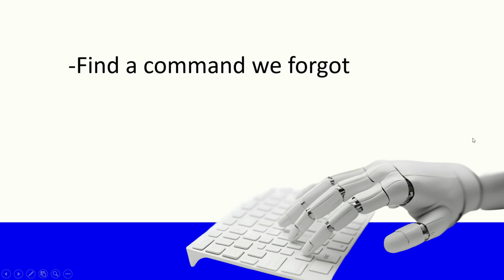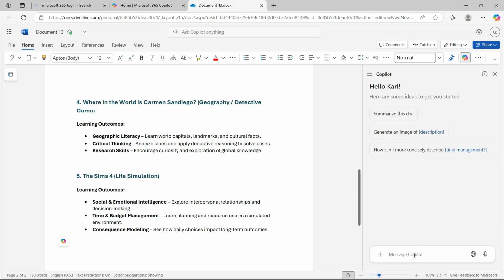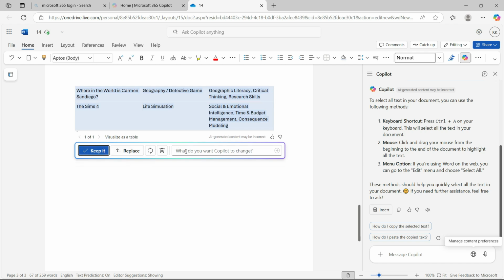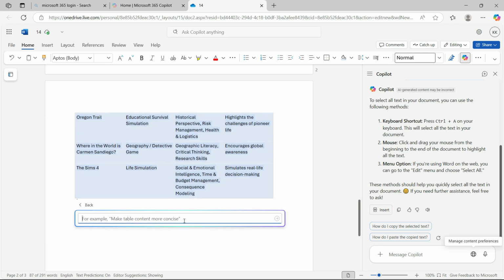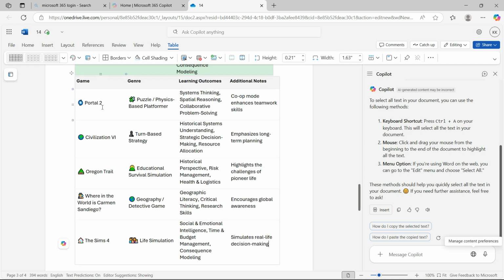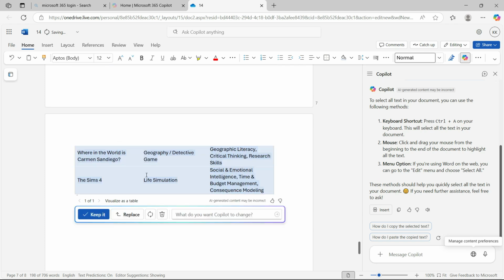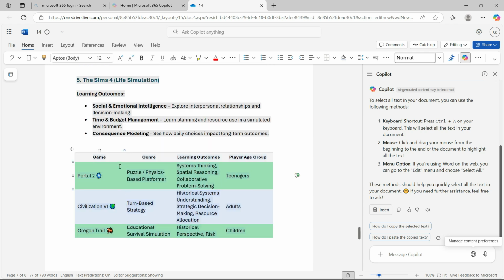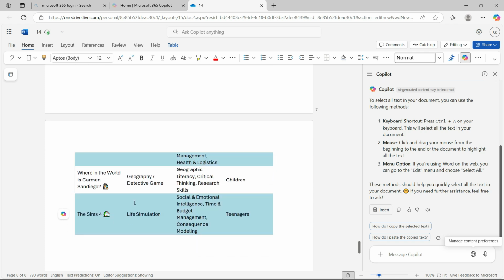How to Create a Table from Text in MS Word Using Copoilot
Need to to know how to create and format a table in MS Word quickly and easily?  In this video, we show how you can highlight text, create a table and then edit that table to make it more appealing.

We cover

-How to find a command
-Create a table from scratch
-Add visual elements to the table

These quick tips will help you work smarter and leverage AI to create a great looking table from text in no time at all!

💡 Perfect for: Educators, business professionals, instructional designers, and anyone curious about AI-powered productivity with copilot and MS Word.